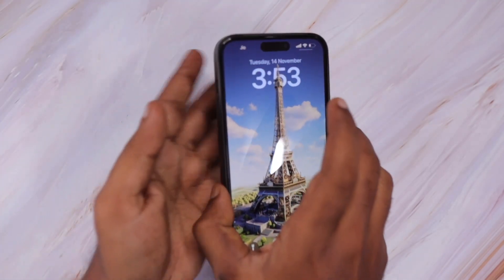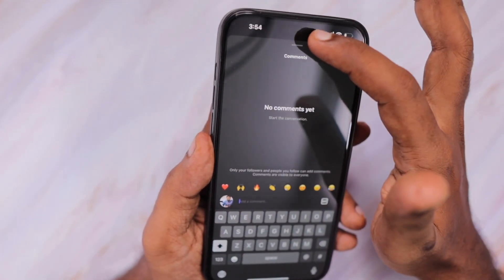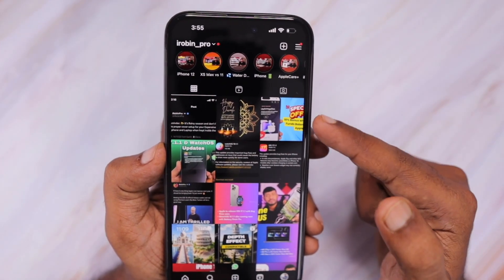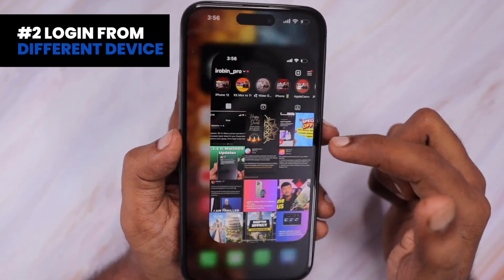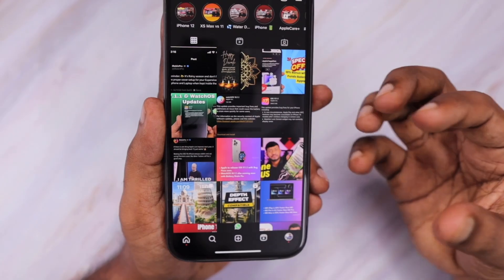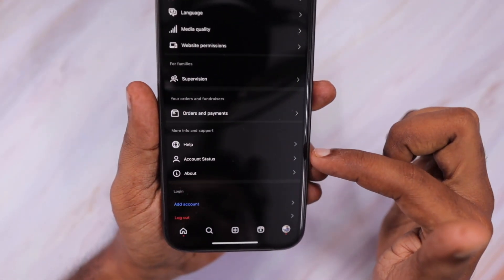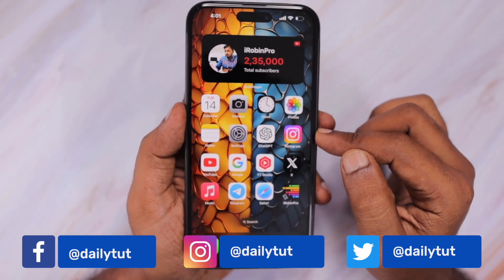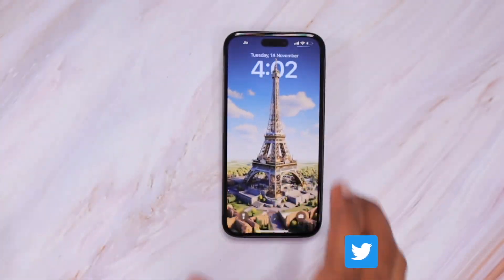Instagram Reels NOT WORKING or Loading | Why? | How to Fix?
How to Fix Instagram Reels Not Working or Loading on your iPhone or Android? Here, I am sharing why Instagram reels are not showing on your phone and How to Fix it if the issue is related to software errors.

Chapters:
0:21 - Basic Things to Know
2:01 - Reinstall Instagram App
2:23 - Login from Different Device
3:05 - iOS Restore
3:17 - Instagram Support
4:34 - What is the Solution?